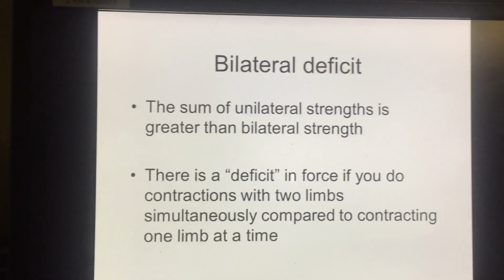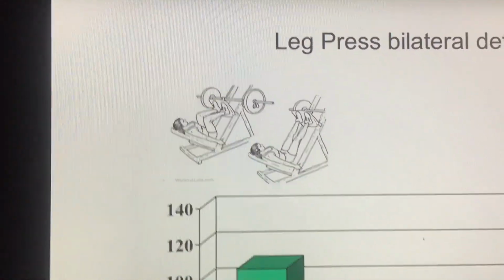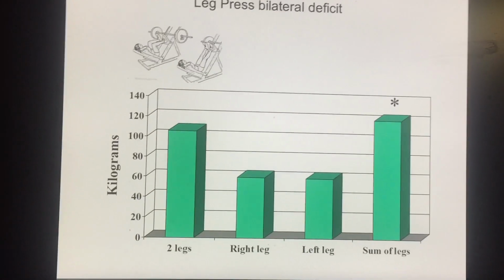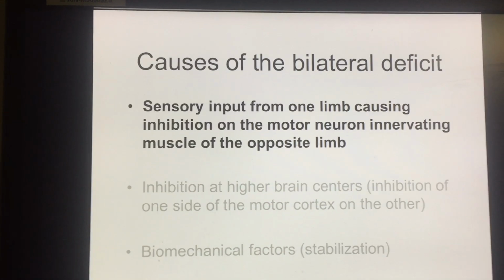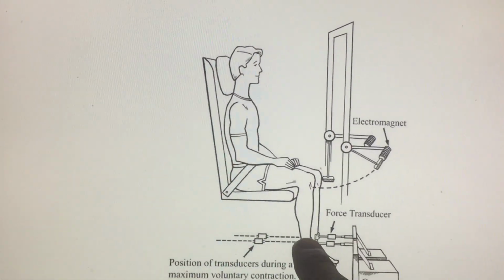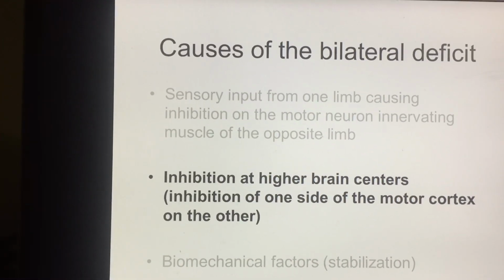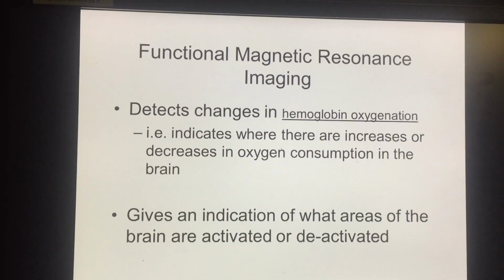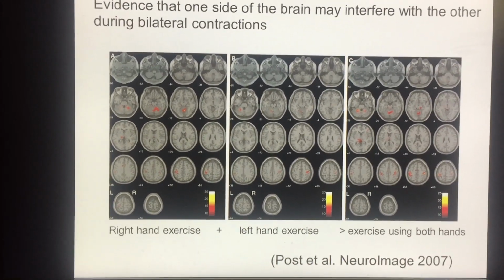Kin 225 Oct 15 (part 2)